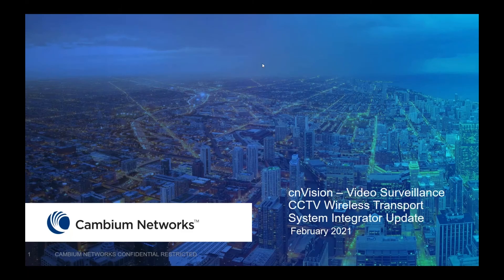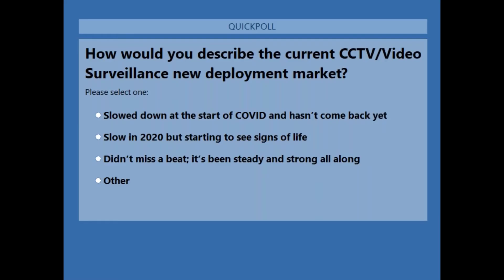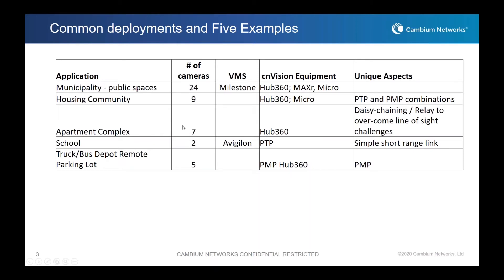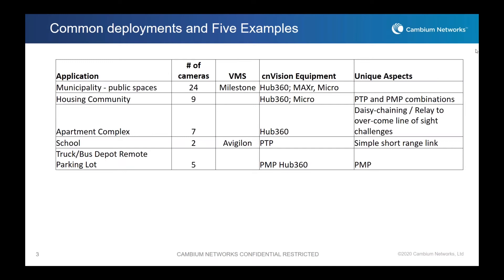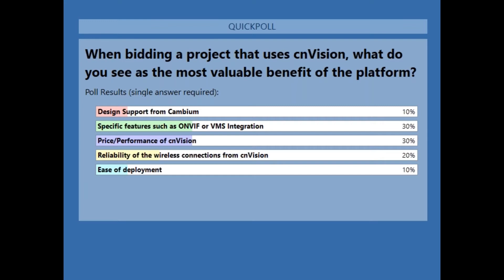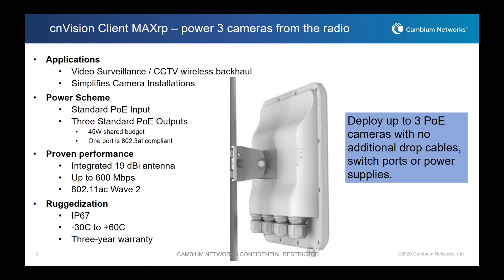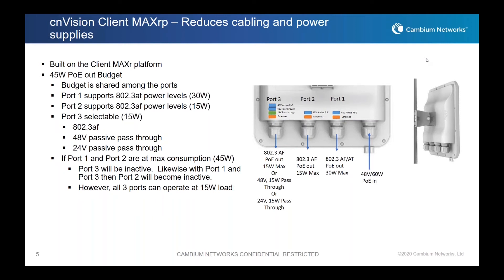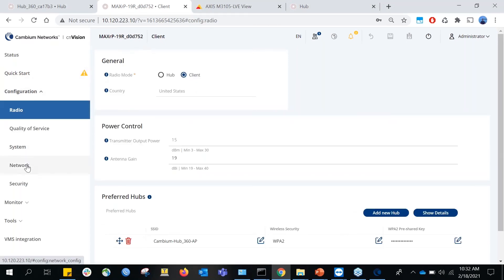Webinar Replay - System Integrator Exclusive Session: Share Your cnVision Feedback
During this session, our cnVision team invited System Integrators to share their cnVision feedback from your fellow system integrators and learn about early field testing of the new cnVision MAXrp.